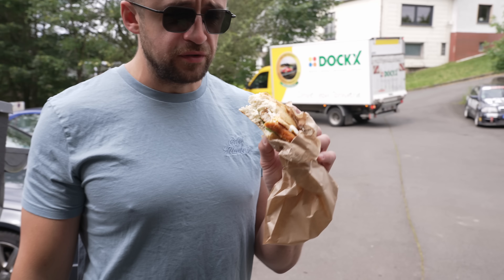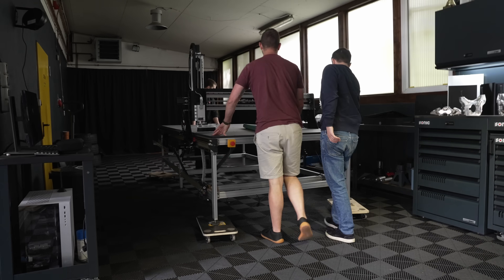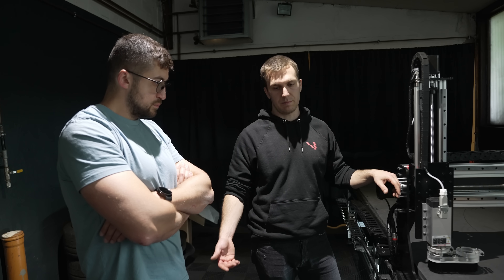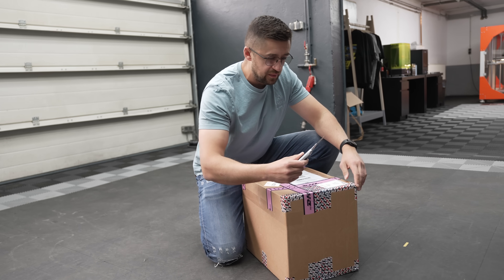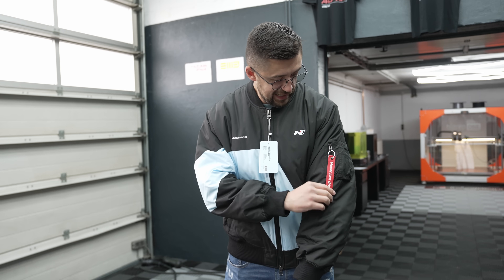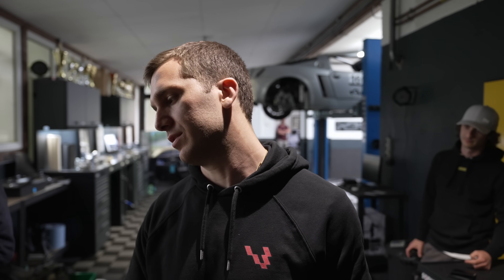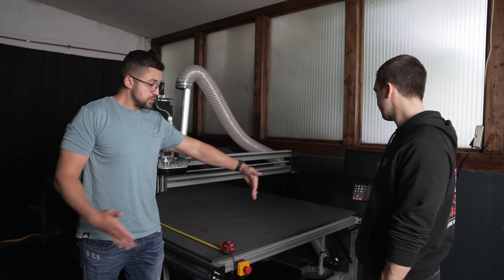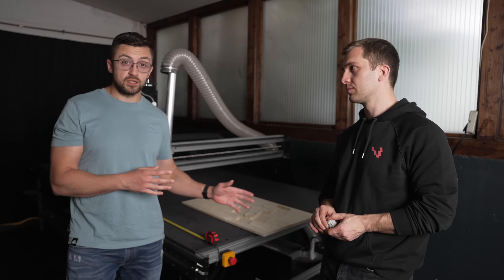Flat Floors Incoming!😍 We Bought a New 3-axis CNC Machine!